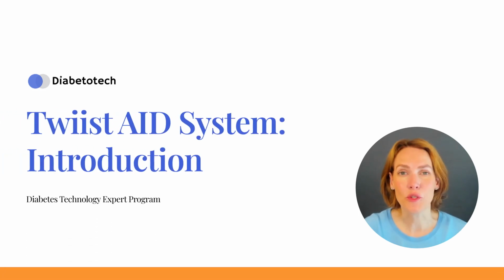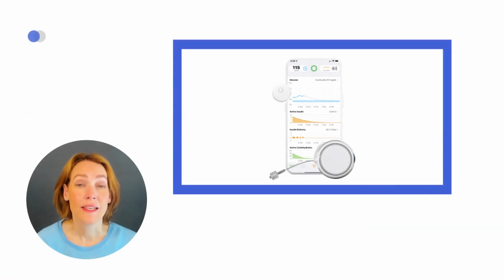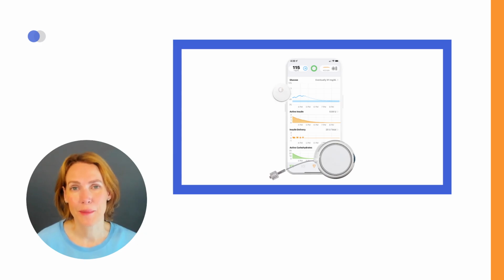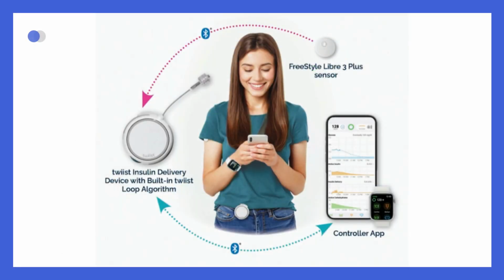Twiist AID system | Introduction | Diabetotech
Welcome to this module on the twiist Automated Insulin Delivery (or AID) System, the first FDA-cleared version of one of the earlier versions of DIY Loop.

In this module, we will explore how the twiist AID system works step by step, and how it helps simplify and improve daily diabetes management.

The twiist AID system combines three essential components:
- The twiist pump – a small, tubed insulin pump that holds 300-units of insulin.
- A compatible glucose sensor – currently the FreeStyle Libre 3 Plus sensor, which streams glucose readings every minute.
- And the twiist Loop algorithm - that is hosted on the twiist pump and controlled via the twiist app on an iPhone and / or a compatible Apple Watch.

Reports and data sharing is possible through Tidepool, allowing you and your healthcare team to review patterns, make informed decisions, and personalize your therapy. The twiist insiight app allows family and caregivers to follow the user in real-time.

Whether you are a person with diabetes beginning your journey with automated insulin delivery, a caregiver looking to support a loved one, or a healthcare provider guiding patients, this module will equip you with the knowledge and confidence to use the twiist AID system effectively.
Good luck, and enjoy the journey with twiist!